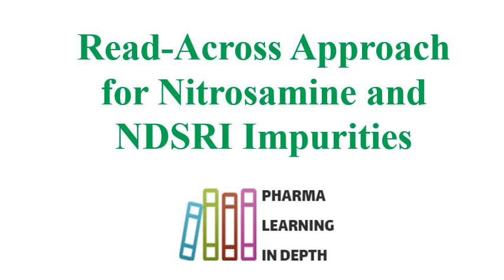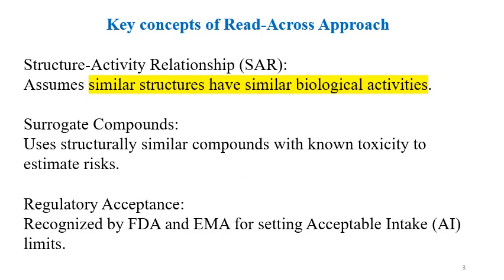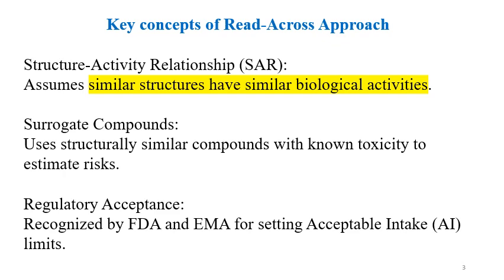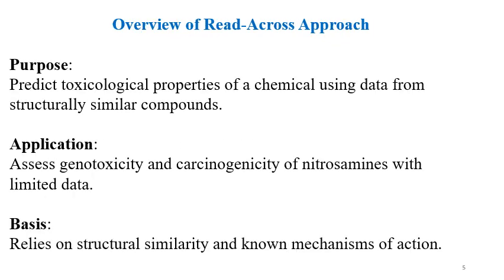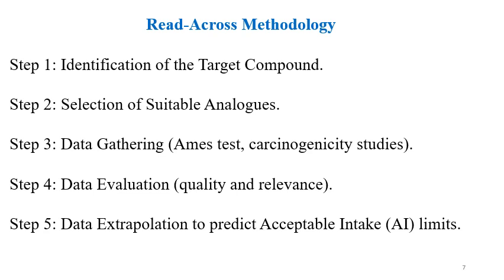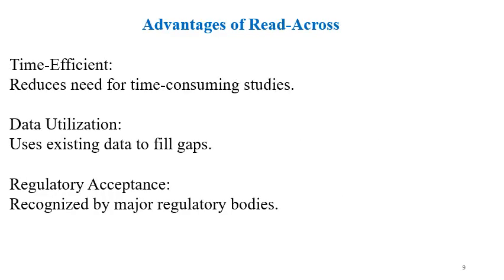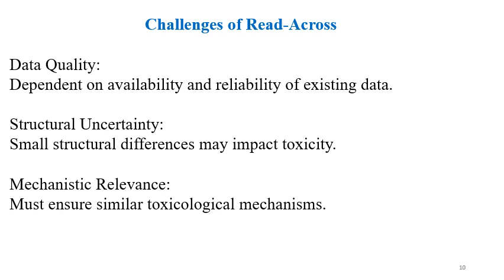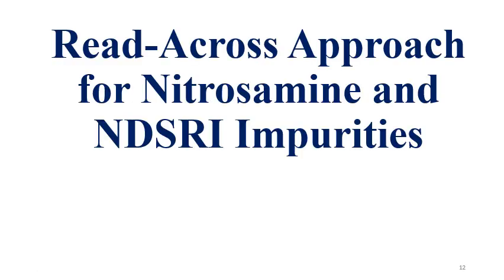Read Across Approach for Nitrosamine and NDSRI Impurities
In this video, we delve into the Read-Across Approach for assessing nitrosamine and NDSRI (Nitrosamine Drug Substance-Related Impurities) in pharmaceutical products. Learn how this predictive method leverages structure-activity relationships (SAR) to estimate the toxicity of unknown compounds by comparing them to similar substances with known toxicity profiles. This approach is essential when direct toxicological data for specific impurities is unavailable.

Key highlights include:

Importance of SAR: Understanding how chemical structure influences biological activity.
Use of Surrogate Compounds: Estimating toxicity using structurally similar molecules.
Regulatory Perspective: How the FDA and EMA accept the read-across approach for setting acceptable intake (AI) limits for nitrosamines.
Data Gap Filling: Ensuring comprehensive safety assessments, even in the absence of direct data.